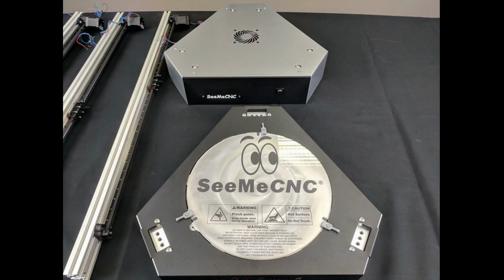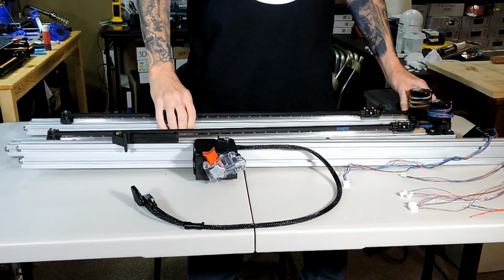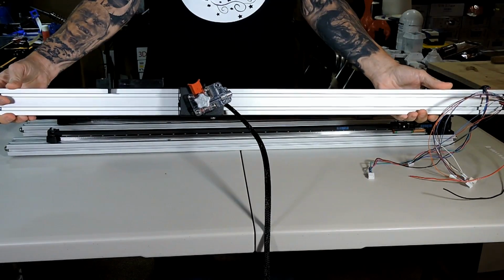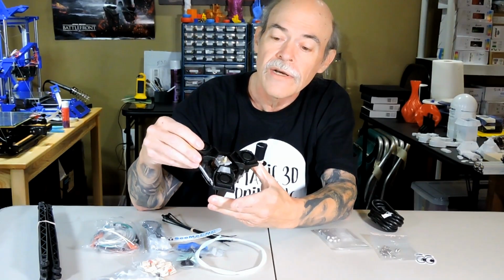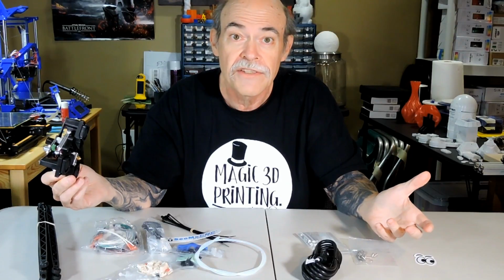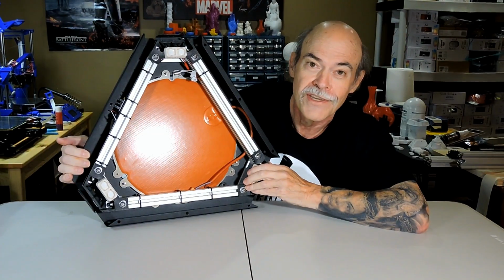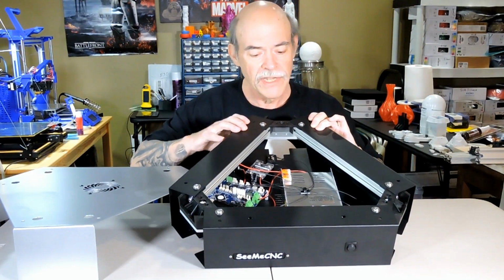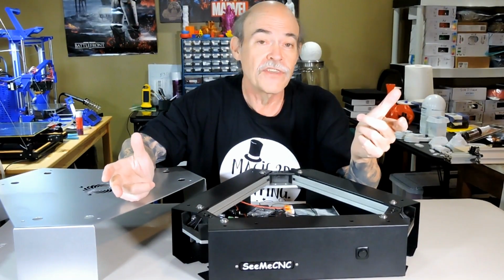SeeMeCNC Artemis Unboxing - Magic 3D printing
This is an unboxing video of the Artemis Printer from SeeMeCNC.